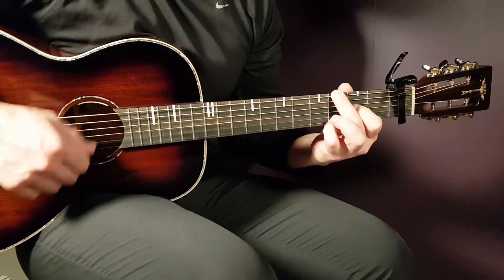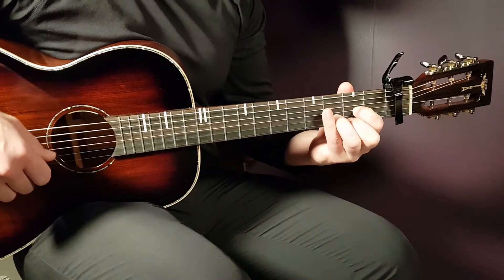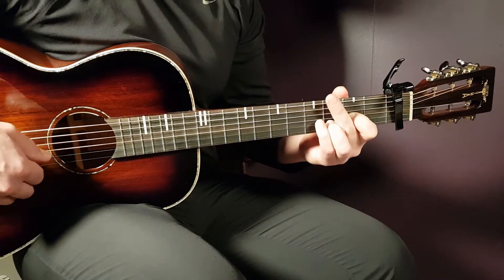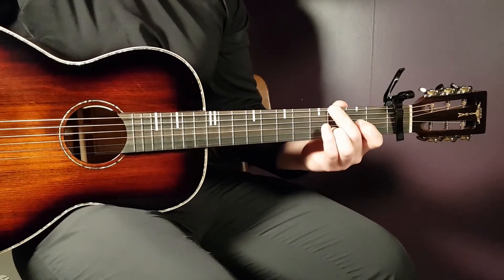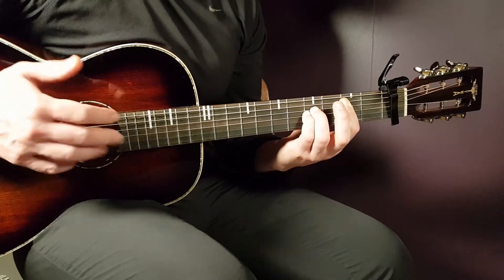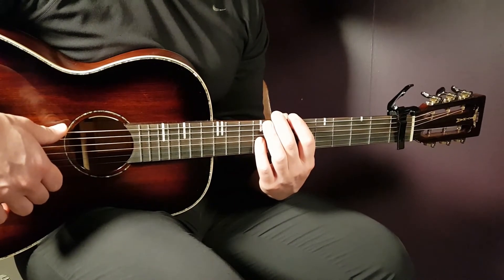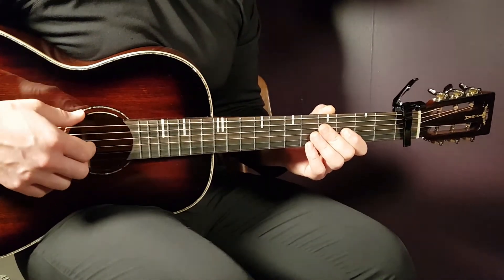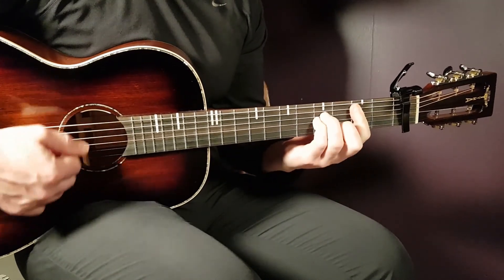How to play JAMES ARTHUR ft. JOSH FRANCESCHI - LOSE MY MIND Acoustic Guitar Lesson - Tutorial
"Lose my mind" by James Arthur ft. Josh Franceschi
Play tuned!